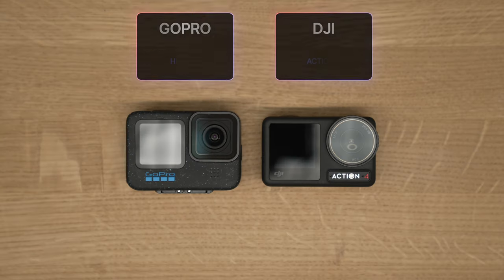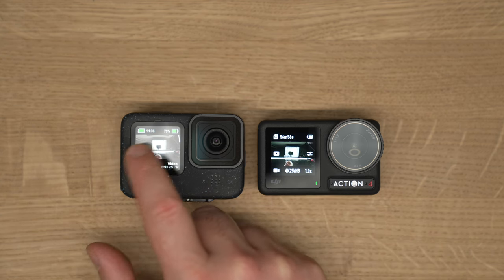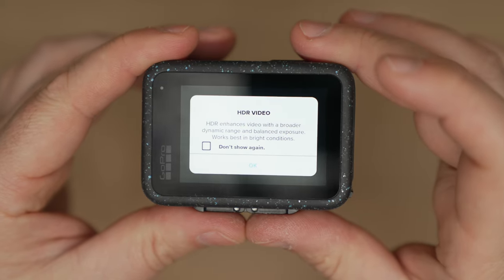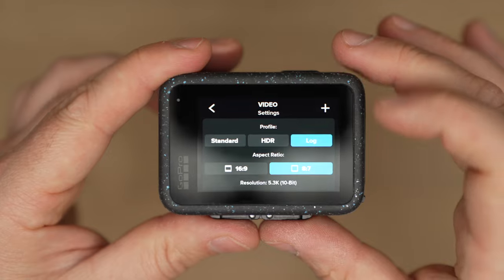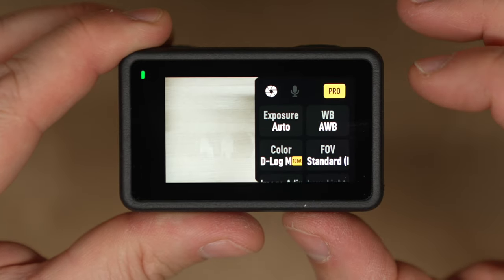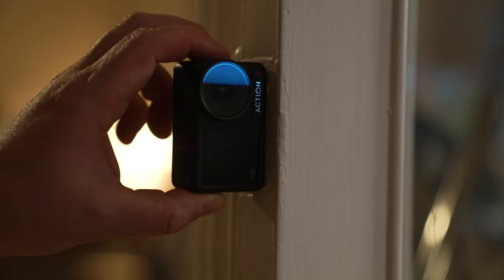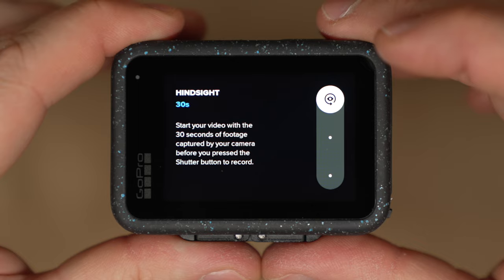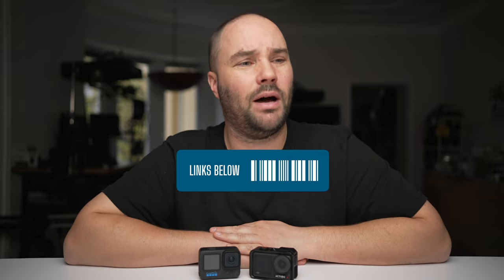GoPro Hero 12 vs DJI Action 4 - DON'T Buy the Wrong Action Camera!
DJI Action 4 or GoPro Hero 12

It's not an easy choice, as both are very good action cameras, but DJI seem to have put in a lot of work to make sure the Osmo Action 4 comes out on top in just about every single category...